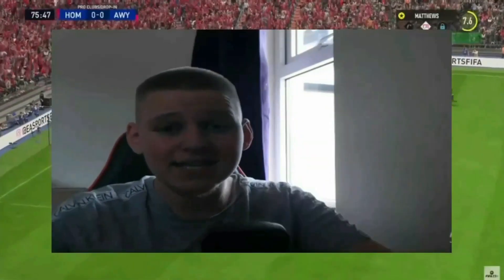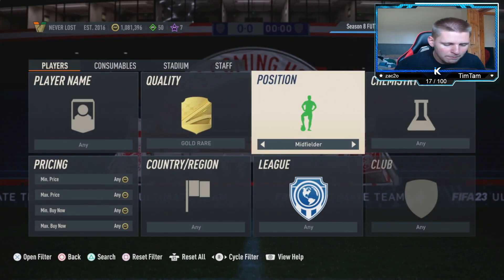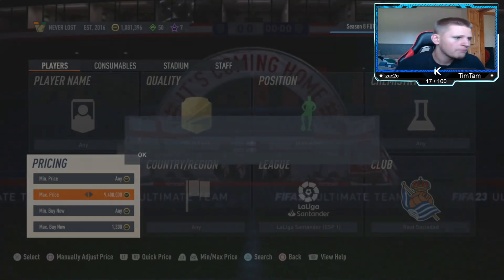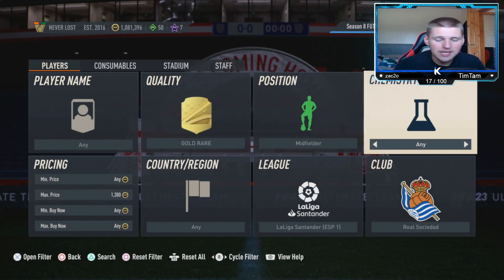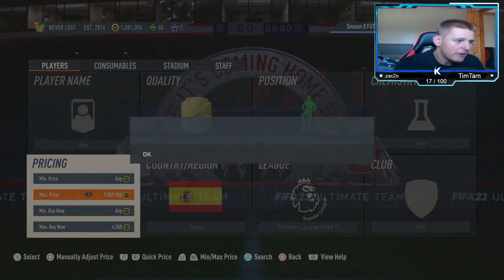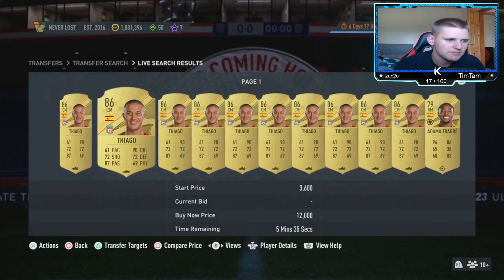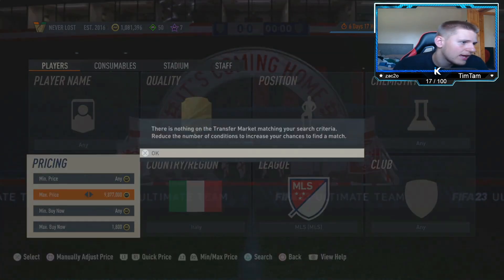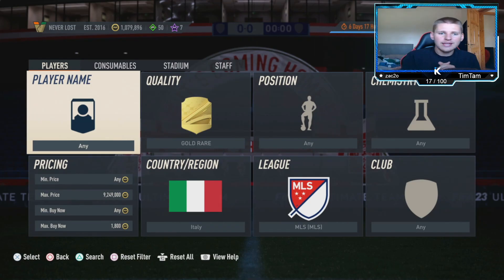HOW TO MAKE 100K COINS NOW ON FIFA 23 EASIEST WAY TO MAKE COINS ON FIFA 23 BEST TRADING METHODS!